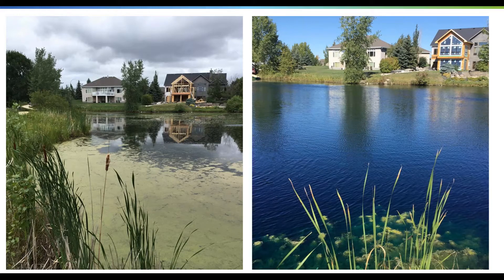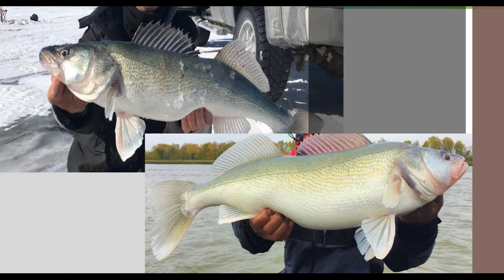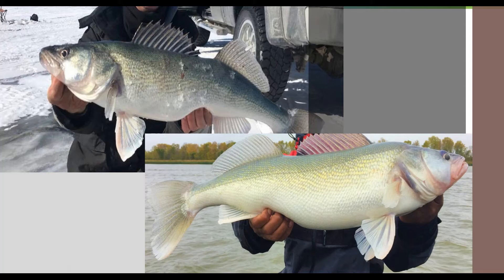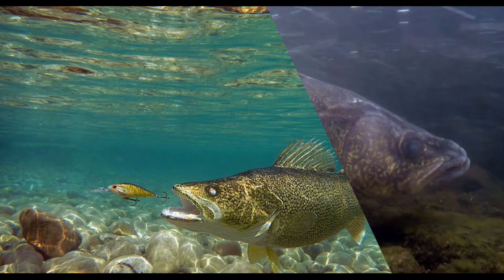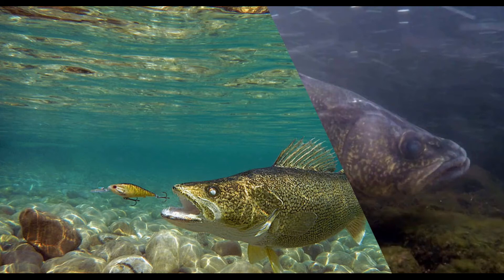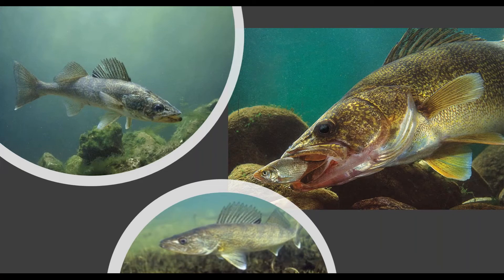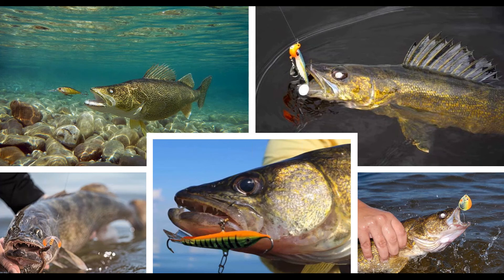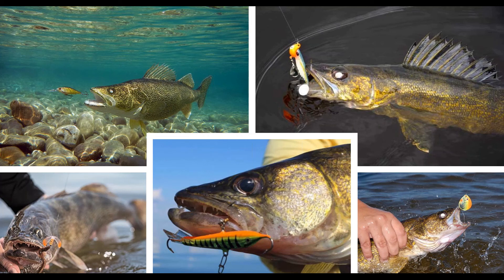Tips and Tricks To catch More Walleye Webinar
Join previous fishing guide and aquatic biologist Eric from our sister company Clean Water Pro as he talks about the biology, behavior and top 5 lures to catch walleye all summer long.